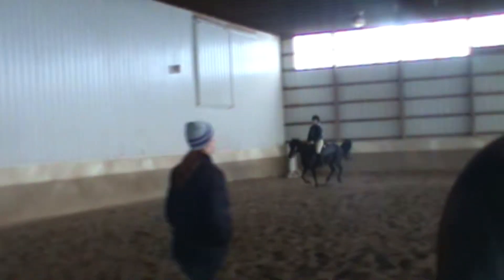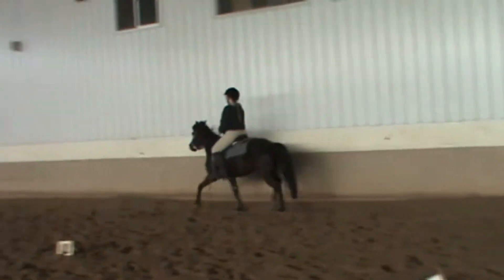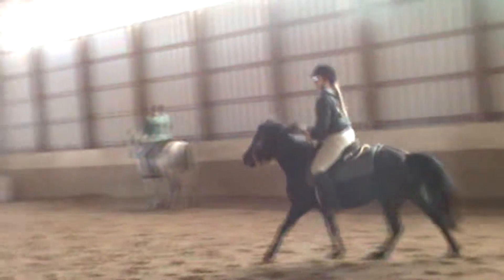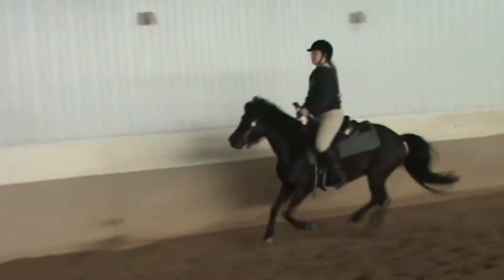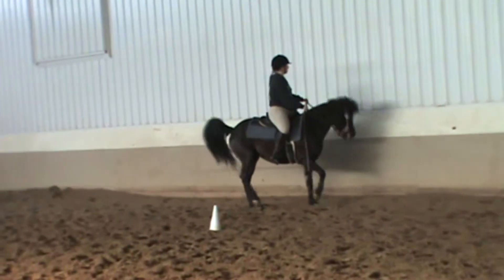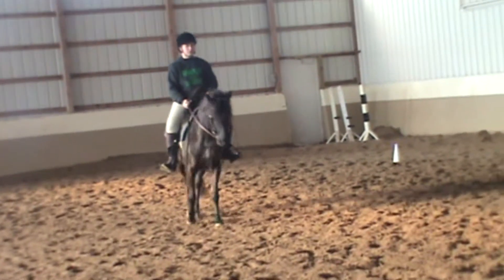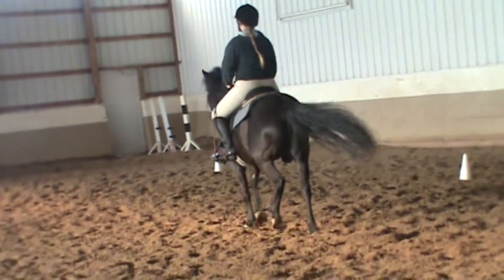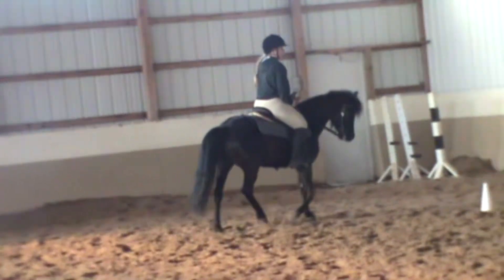Megan and Gypsy